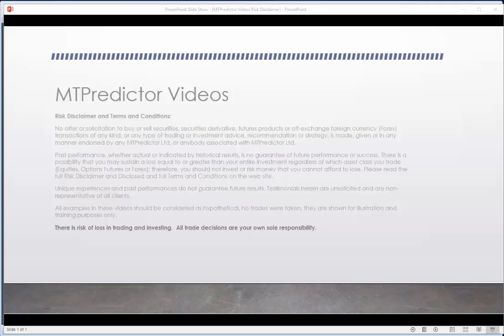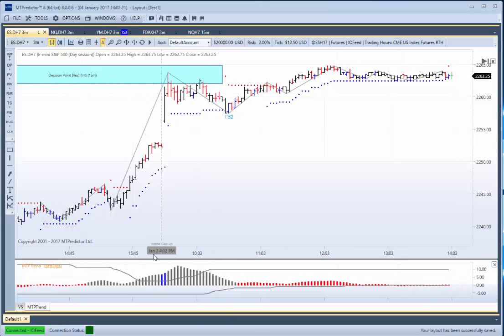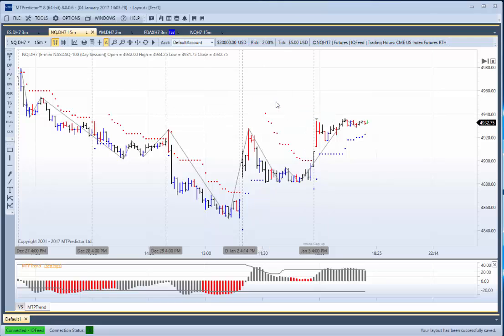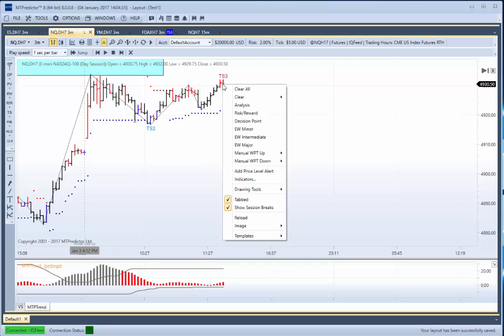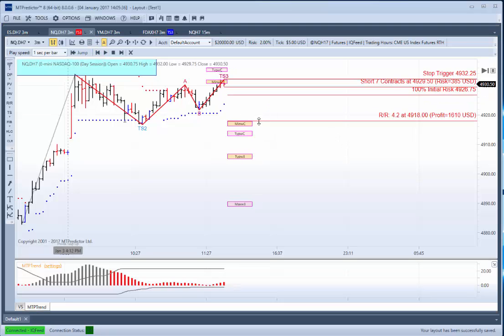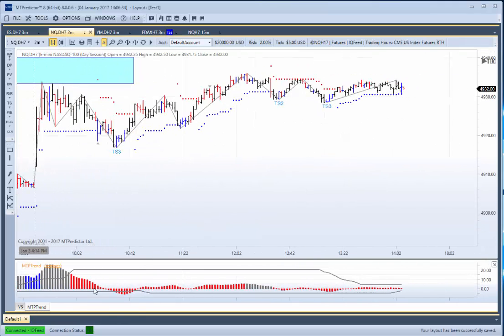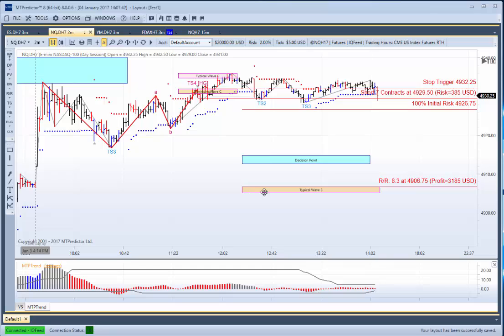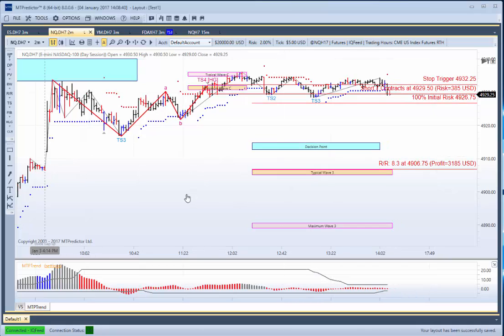MTPredictor Losses can and do happen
In today’s MTPredictor video I take a look at Losses: As you can see, no matter what Trading approach you have, losses can and do happen.